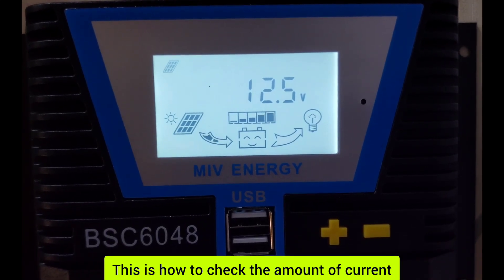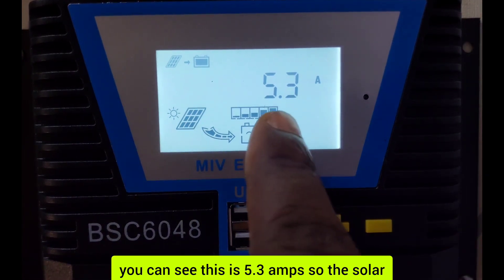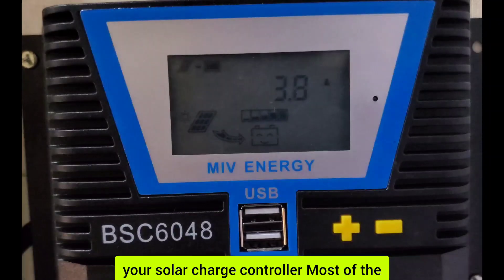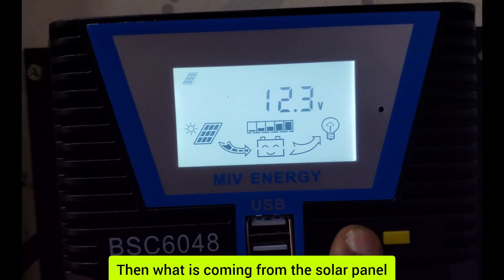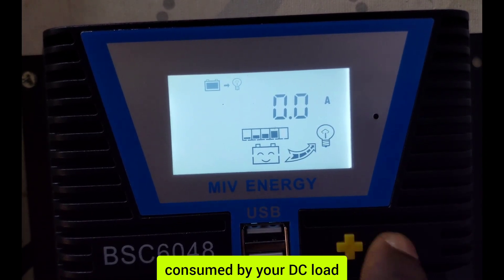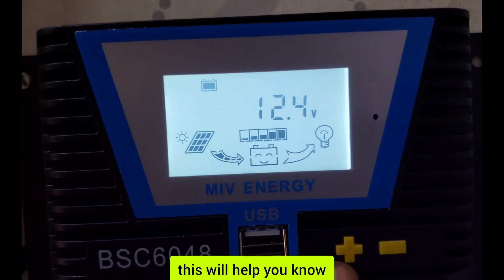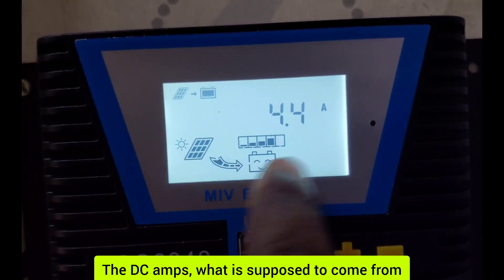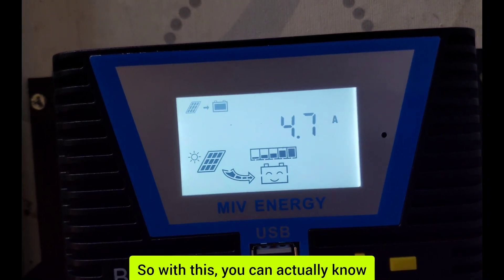How to check the amount of current solar panel is producing.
How to check the amount
of current solar panel is producing